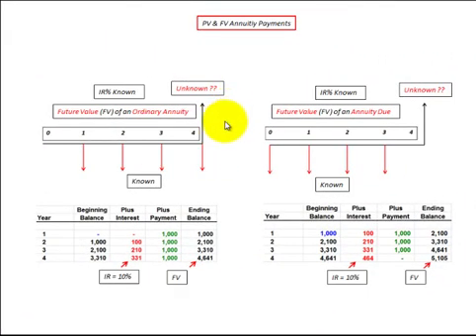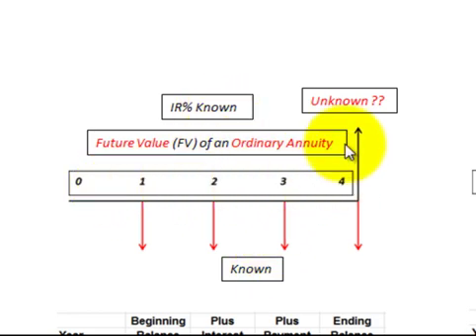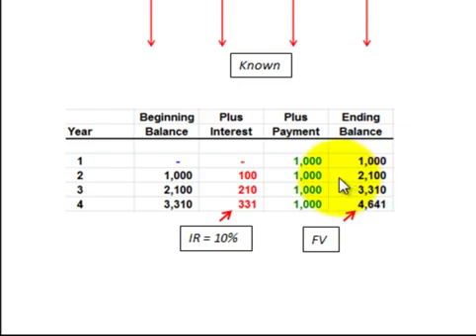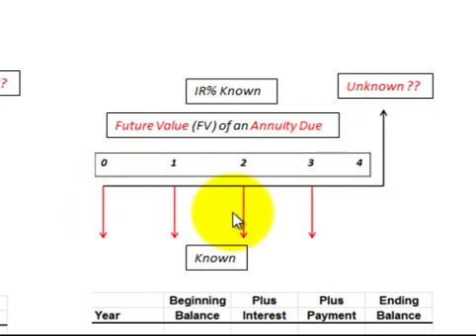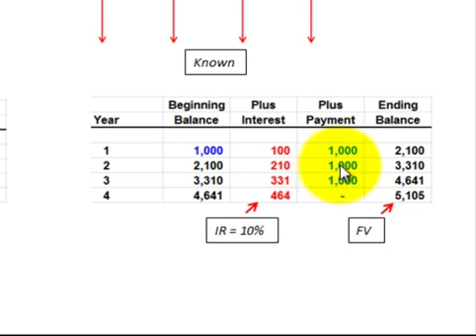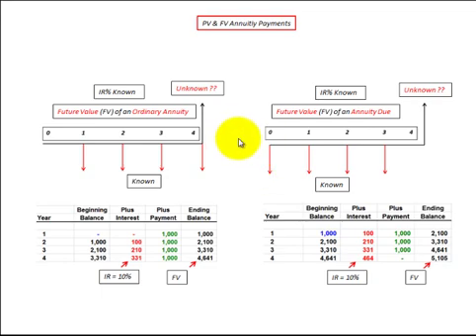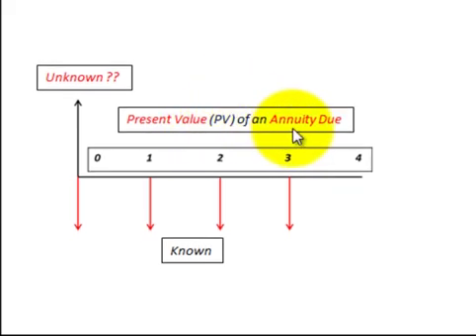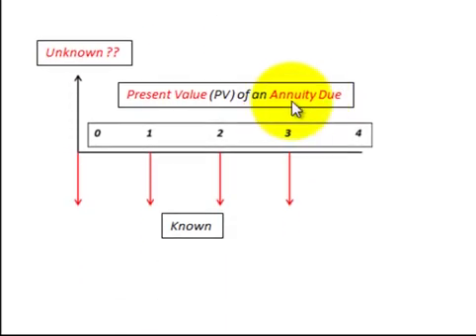Ordinary Annuity And Annuity Due Interest, Payments, Present Value, Future Value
Calculate present value, future value for both ordinary and annuity due type annuities, knowing the equal payments, interest rate, and time frame calculate the present value and future value for the annuity, usually done with financial functions on a calculator, understanding the hand calculations shown here gives the accounting student an understanding of how payments and interest along with present and future are determined for an annuity (used for accounting journal entires, etc.), demonstrated using cash flow diagrams for each case (PV & FV ordinary annuity, PV & FV annuity due), calculations shown thru amortization schedules, based on (beginning balance + interest + payment = ending balance, ending balance becomes next periods beginning balance), gives an understanding of how annuities work and amounts that would be used in accounting problems by Allen Mursau